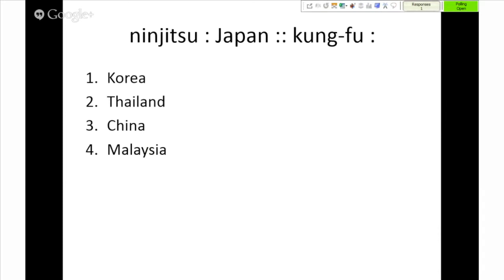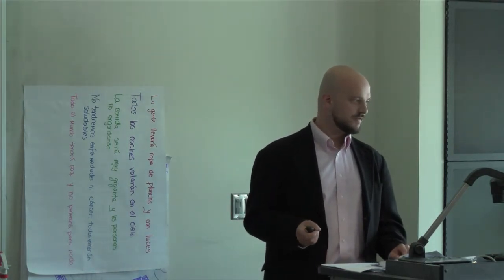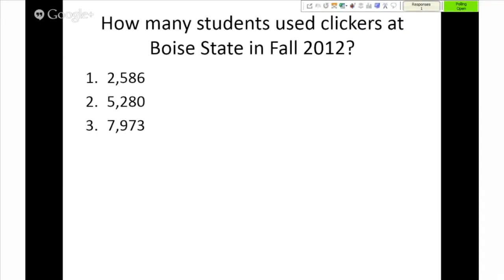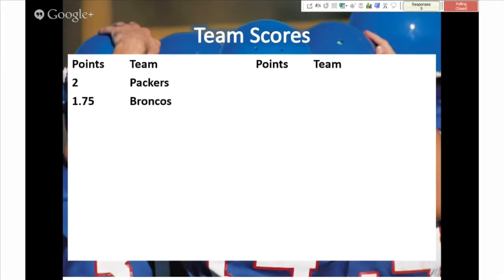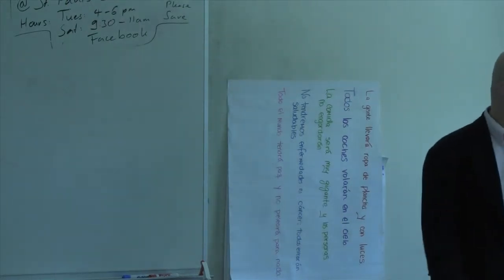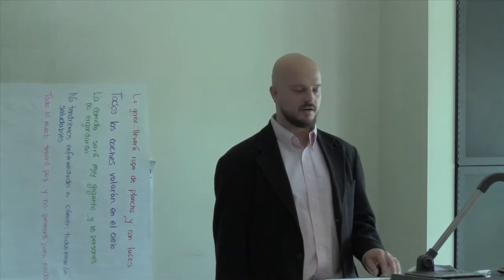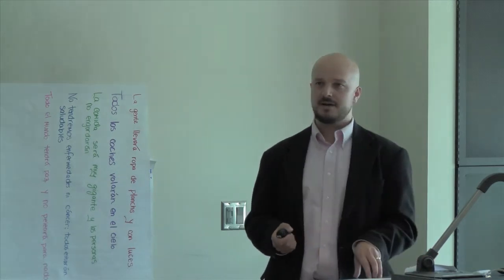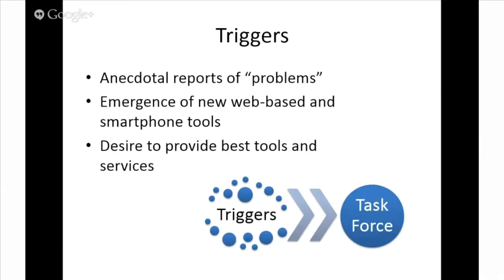Live with The Zone: Clickers in the Classroom, real time student response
Leif Nelson, Academic Technologies at Boise State, introduces the clicker student response system and shows you how to use it effectively in your classroom.

Nelson chairs the cross-functional task force created to explore how Boise State can improve the support, management and utilization of classroom response devices, a.k.a "clickers." The task force works with Turning Technologies (the clicker-system vendor) to improve training and software management, with the Bookstore to explore options for students to rent clickers and with University administration to evaluate and improve user satisfaction with the system. Members of the task force will give a short presentation summarizing their findings and future plans, and serve on a panel for Q & A from participants.

Live with The Zone is an ongoing series of face-to-face talks between you and technology experts at Boise State. Live with The Zone is presented by the Office of Information Technology's Help Desk at The Zone.